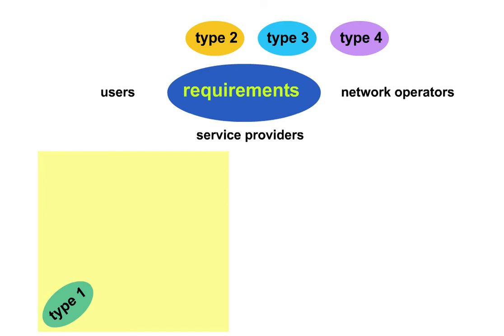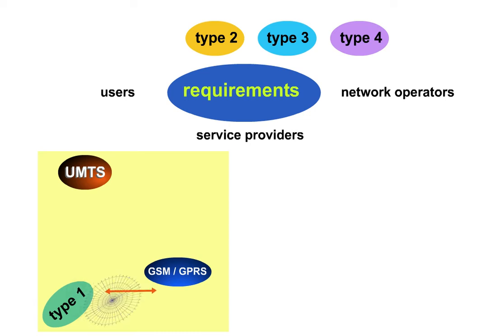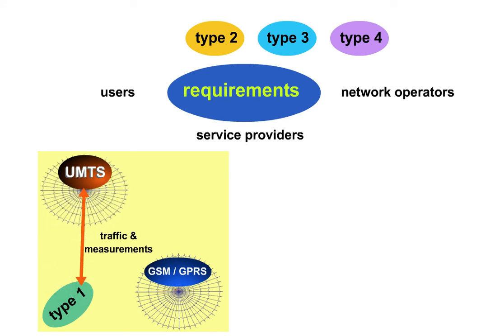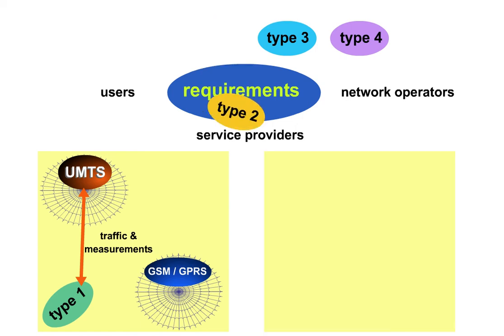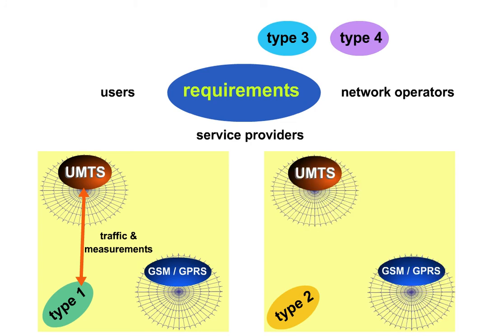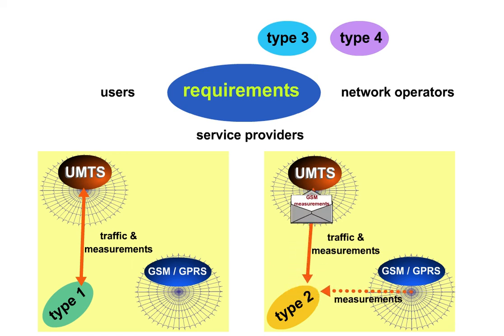7 User Equipment 1 Types of User Equipment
Objectives
After working through this module you will be able to ...
 • explain the basic and the expanded functions of UMTS User Equipments.
 • describe the various combinations of UMTS User Equipments.
 • distinguish the different types of User Equipments.
 • explain the states and functions of the baseline capabilities.